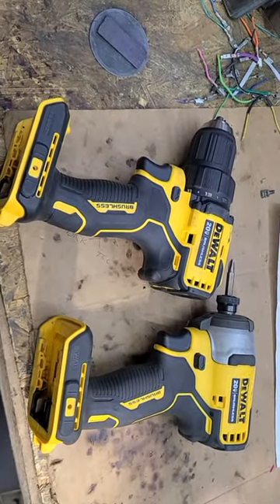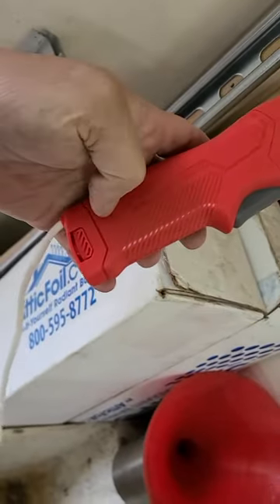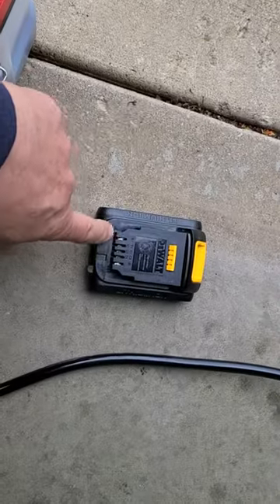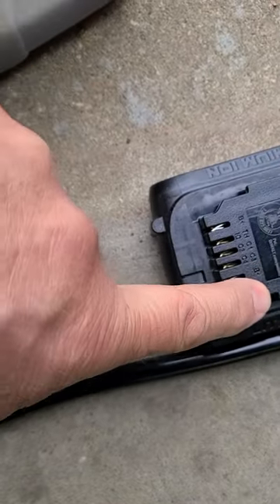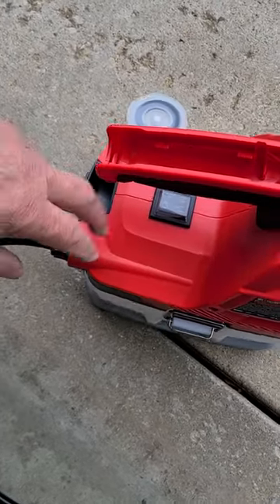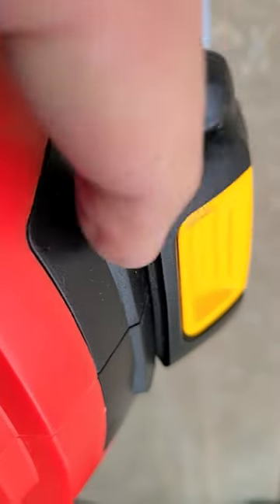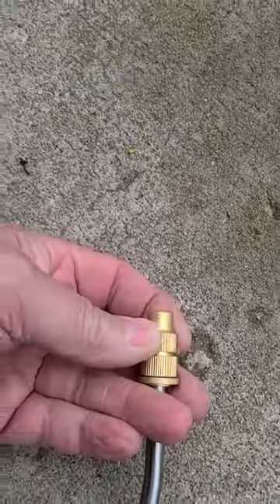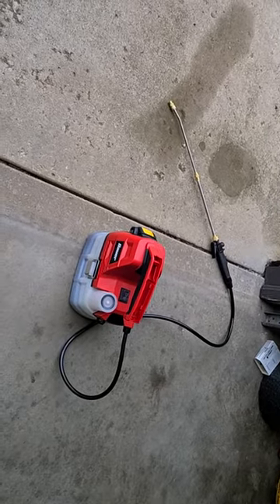harbor freight 20 volt sprayer converted to use Dewalt battery - Demo